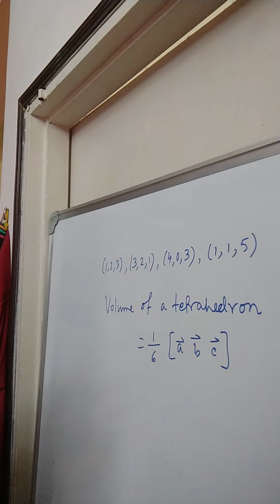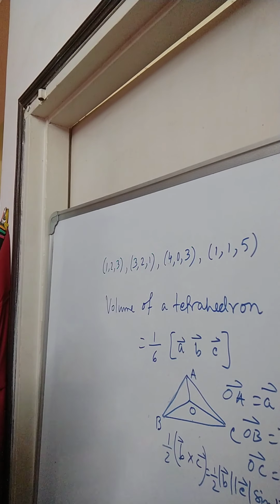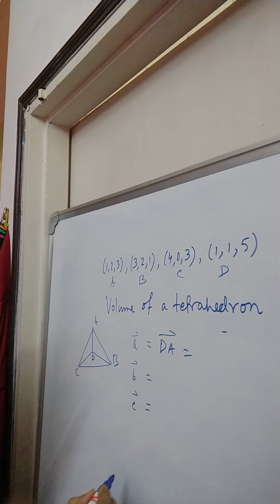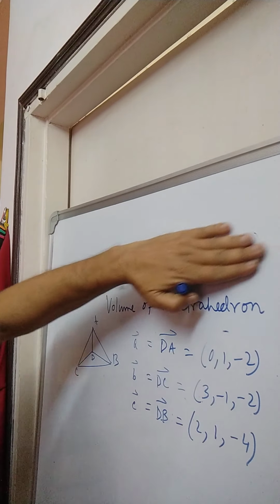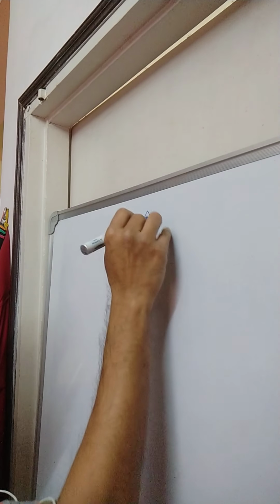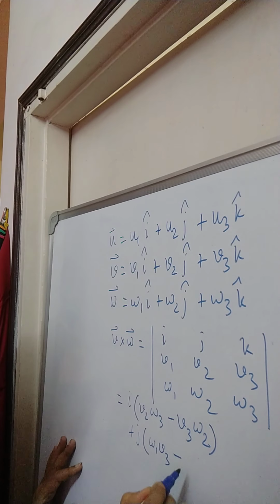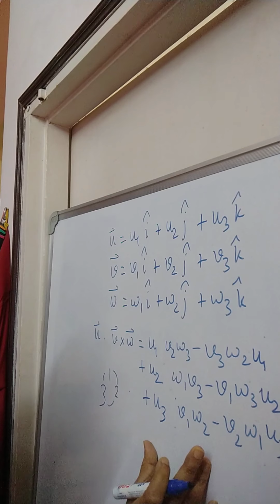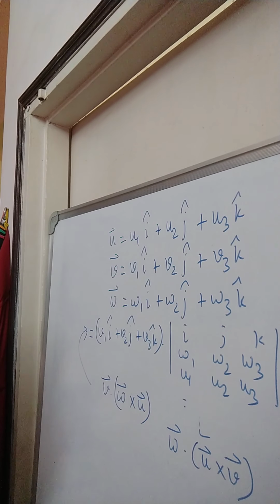Volume of a tetrahedron using box product